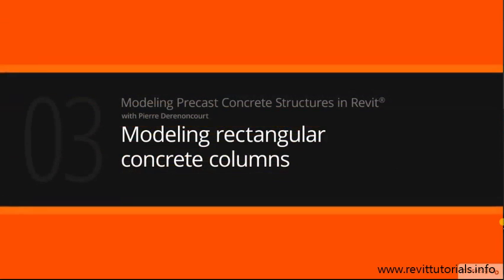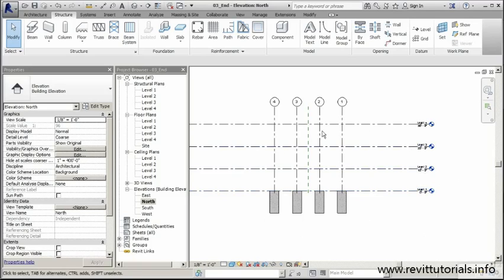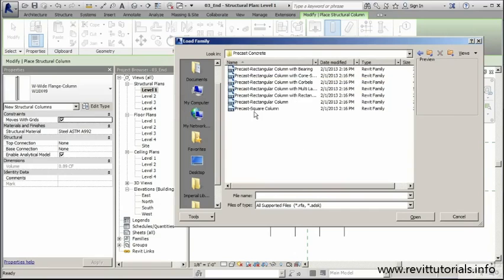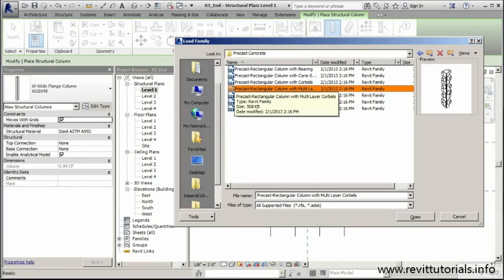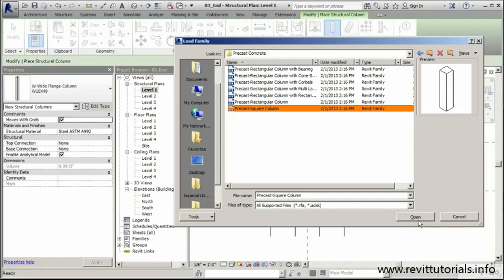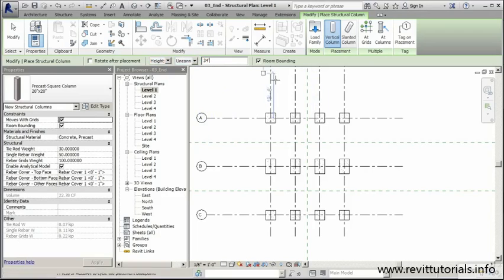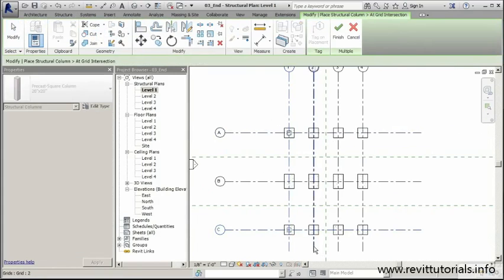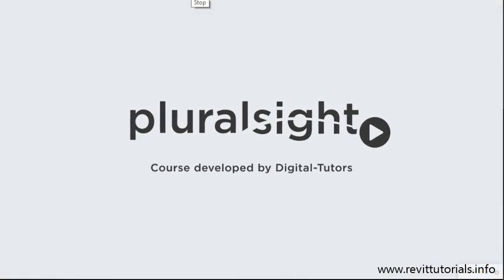Modeling Precast Concrete Structures in Revit #3 - Modeling Rectangular Concret Columns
In this series of Revit Structure tutorials I'll teach you how get started modeling precast concrete structures in Revit 2014. We'll begin by getting our grids, levels and reference planes in place. Once we've set the stage for the project, we'll begin placing foundations and columns. You'll learn how to use the mirror and copy tools to speed up your modeling work flow and reduce some of the complexity involved in modeling structures. We'll explore how to accurately place corbels and beams at the right elevations. We will finish of this set of Revit Structure Tutorials by learning how incorporate a double-T flooring system into our building design. With these tools, tips and strategies you'll be able model precast structures of your own in no time. Software required: Revit 2014 tutorial.